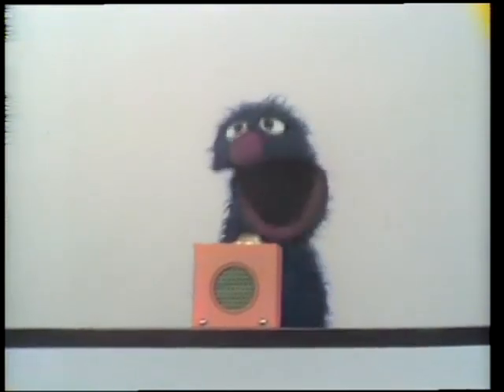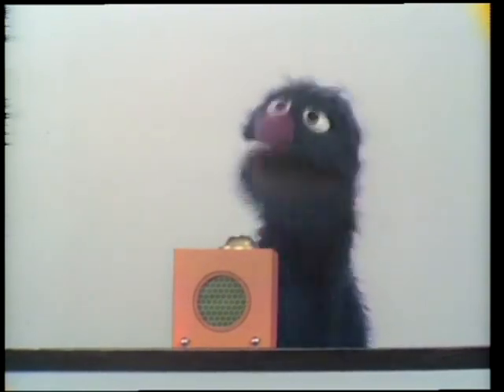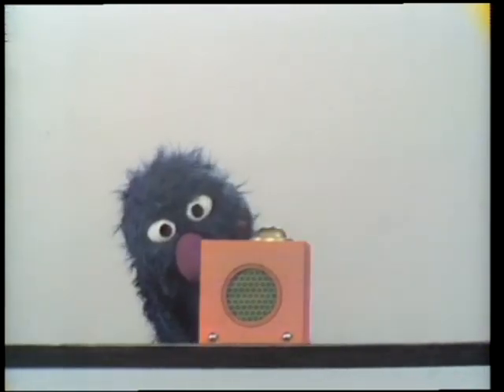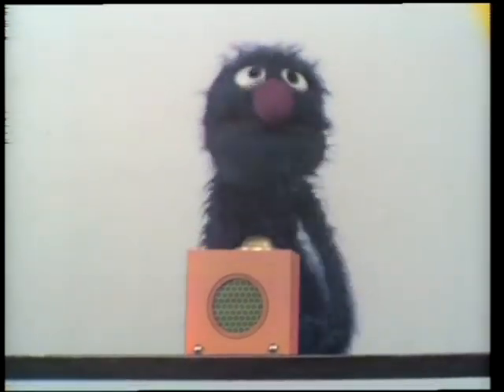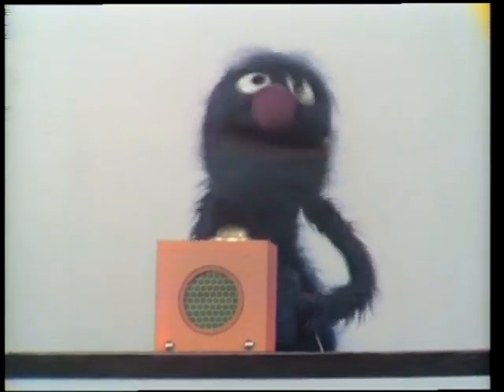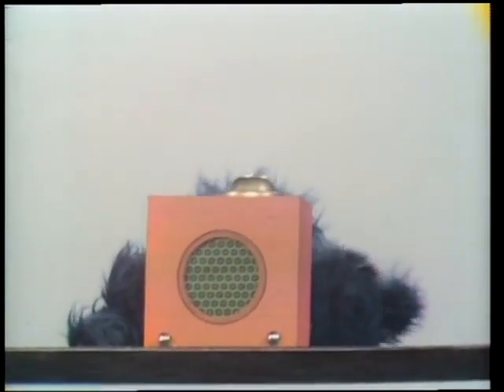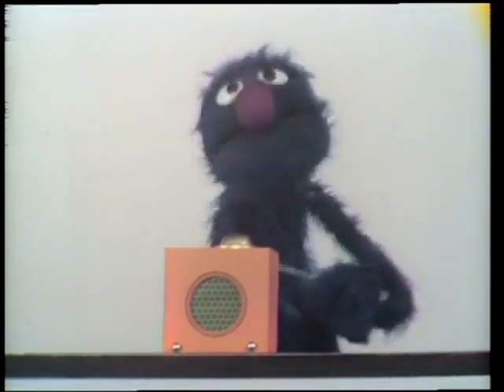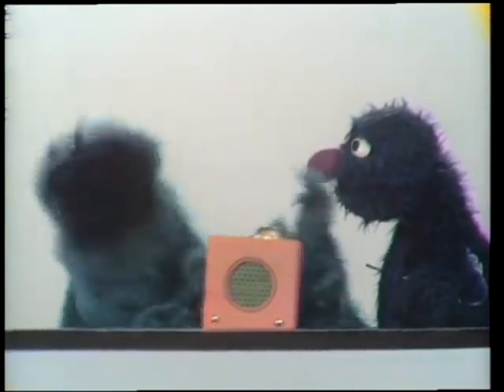Sesame Street: - Grover's Sound Box